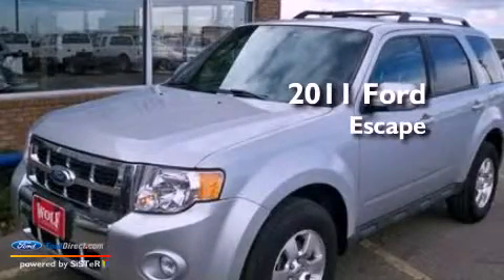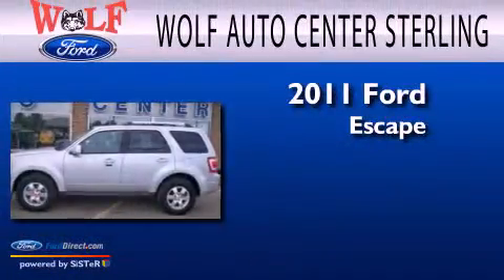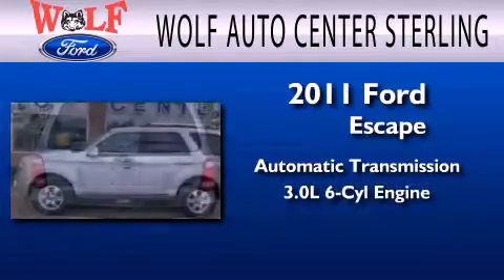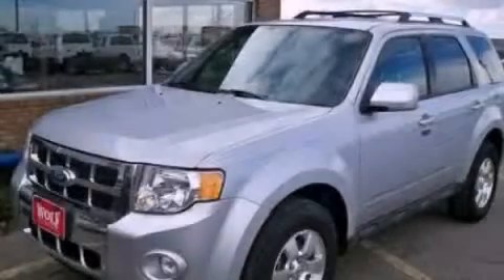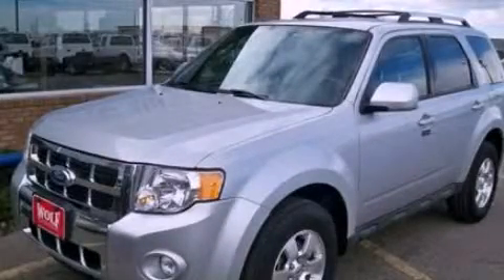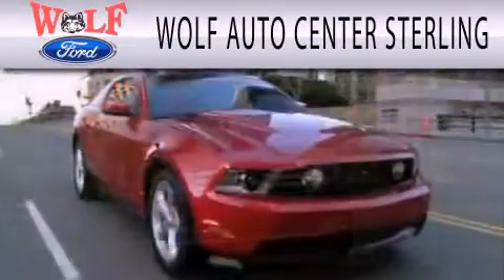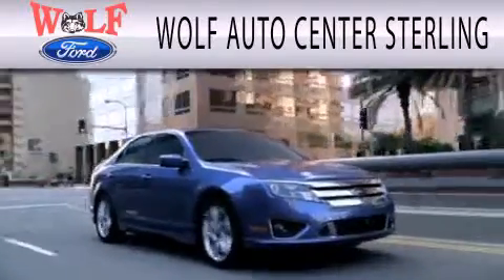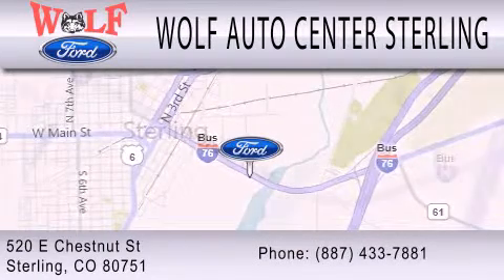2011 Ford Escape Sterling CO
Year : 2011
 Make : Ford
 Model : Escape
 Engine : 3.0L V6 24V MPFI DOHC FLEXIBLE FUEL
 Trans . : 6-SPEED AUTOMATIC

 Stock : X5365